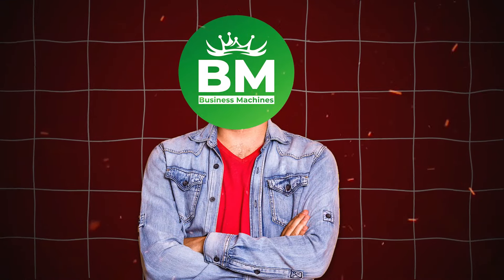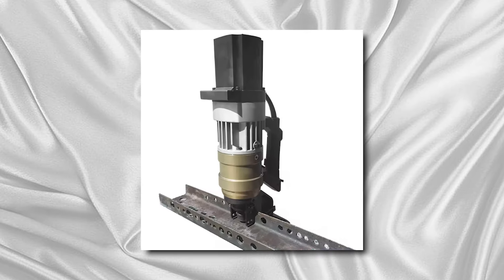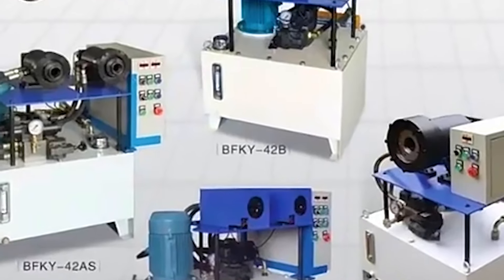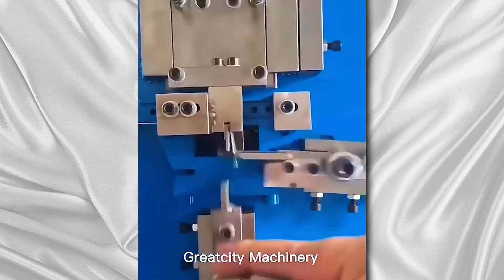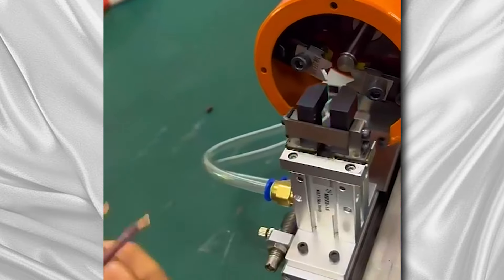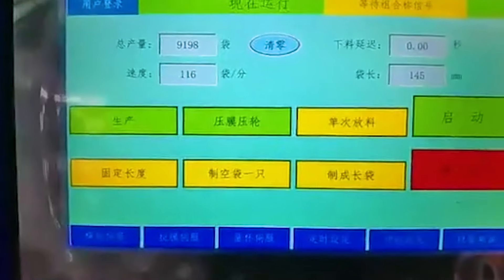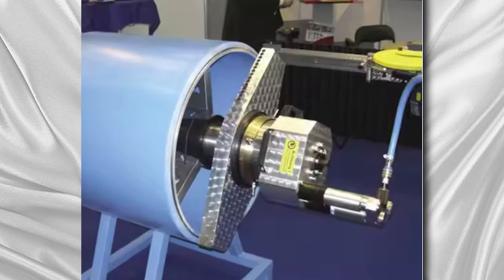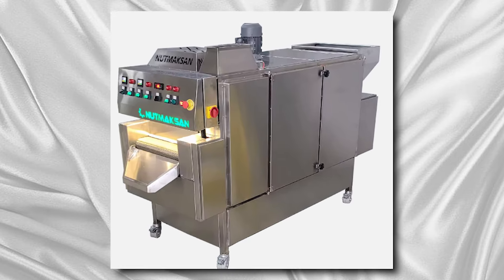8 Small Business Machines You can Buy Online to Start Your Business in United States 2024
Are you ready to kickstart your entrepreneurial journey in 2024? Look no further. In this video, we unveil eight incredible small business machines that you can purchase online to jumpstart your business endeavors right here in the United States. From innovative gadgets to efficient tools, these machines are designed to streamline operations, enhance productivity, and propel your small business towards success.

Stay ahead of the curve and equip your business with the tools it needs to thrive in 2024 and beyond. Watch now and embark on the path to entrepreneurial success with these top small business machines available for purchase online in the United States!

⏱️VIDEO CHAPTERS⏱️
0:00 - Introduction
0:15 - 1: Electric Hydraulic Manual Punching Machine
1:22 - 2: Steel Bar Threading Machine
2:13 - 3: Portable Hose Press Crimping Machine
3:14 - 4: Clip Strapping Seal Making Machine
4:12 - 5: Wire Stripping Machine
5:10 - 6: Tea Bag Sealing Machine
6:09 - 7: Pipe Beveling Machine
7:11 - 8: Nuts Roasting Machine